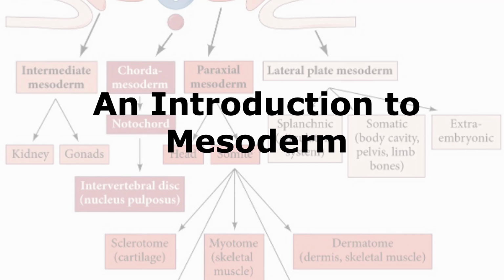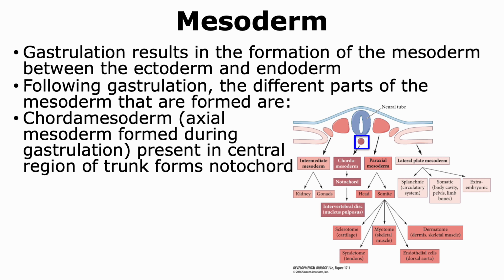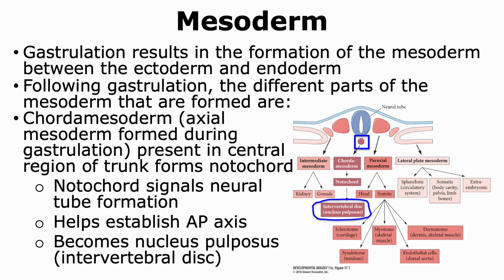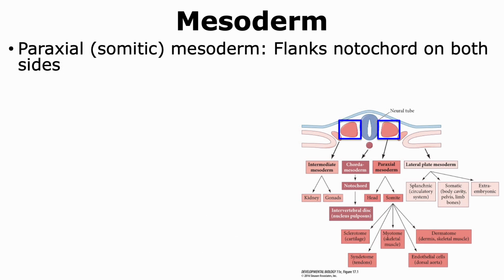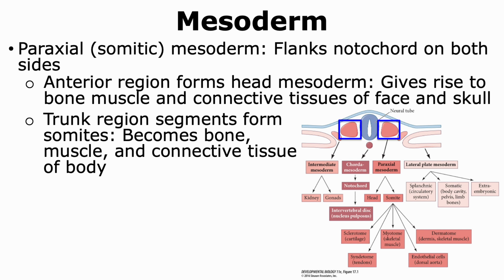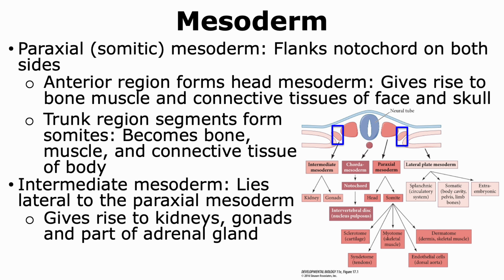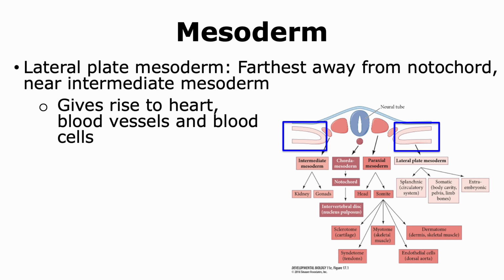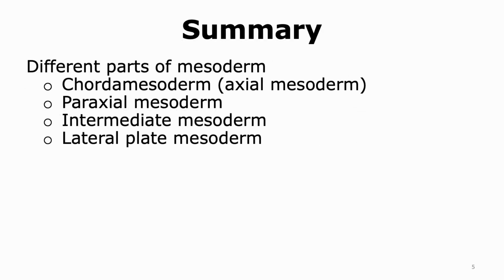Introduction to the different parts of Mesoderm